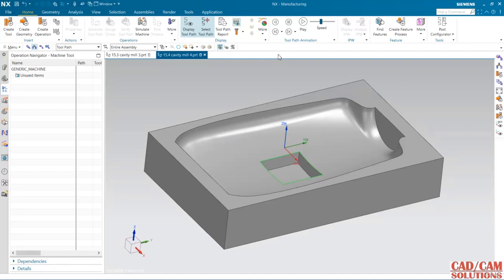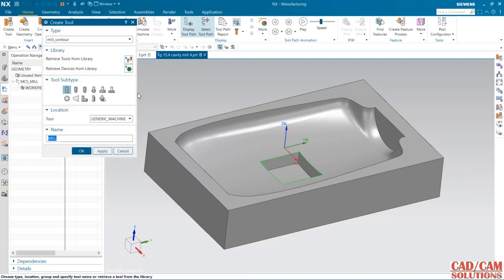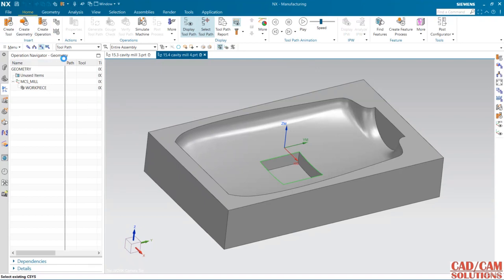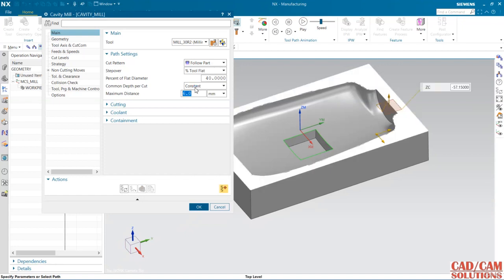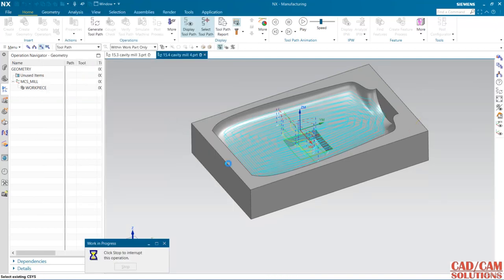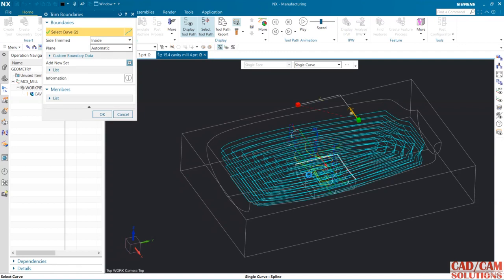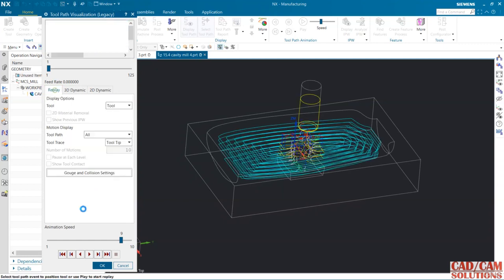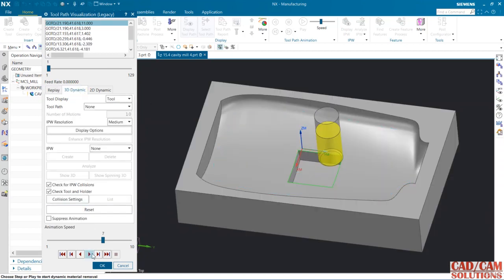Mill Contour - 5. Cavity Mill trim boundary